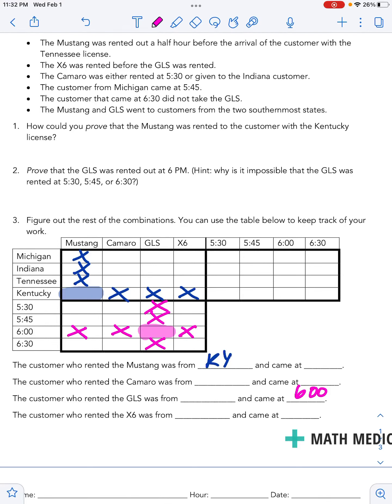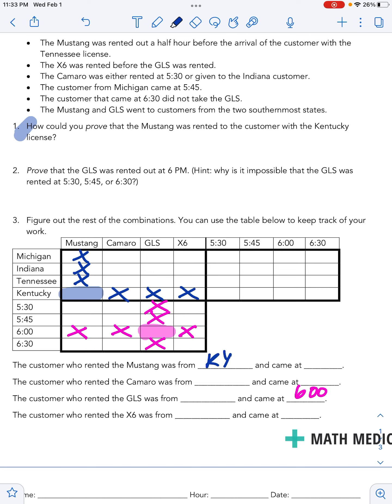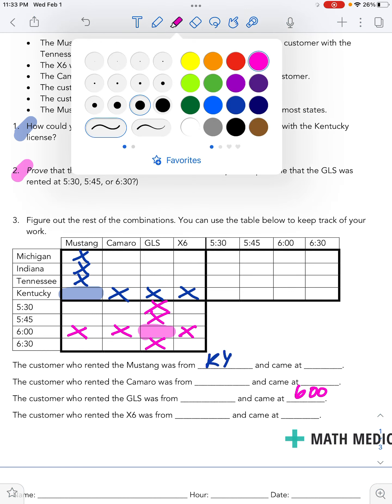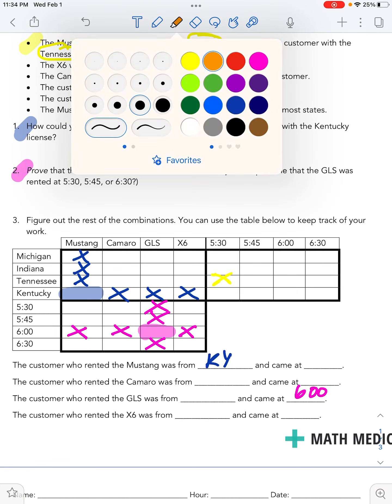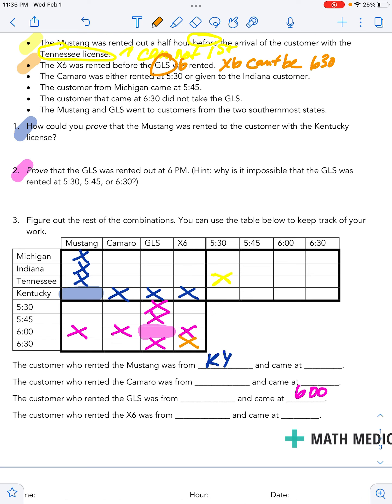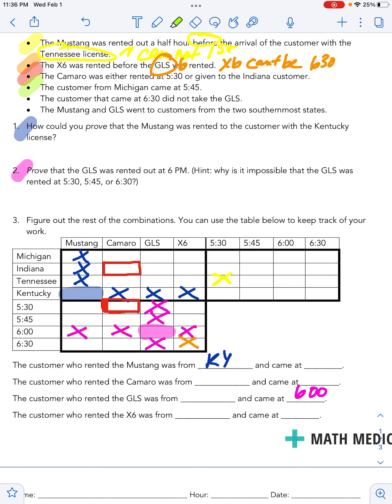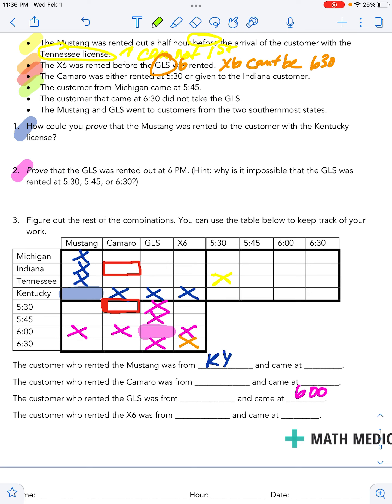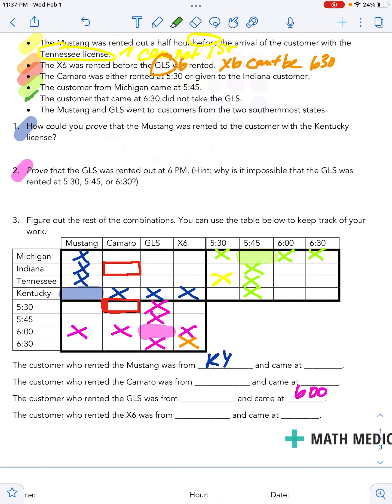Geo 1.4D Deductive Reasoning